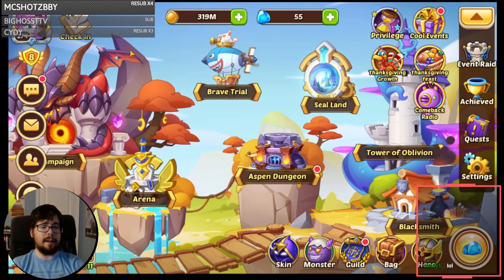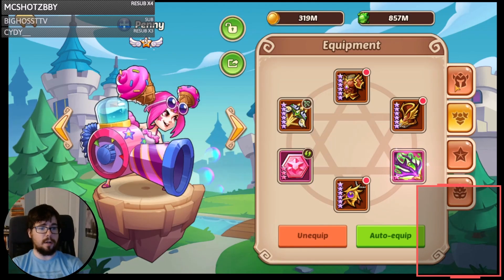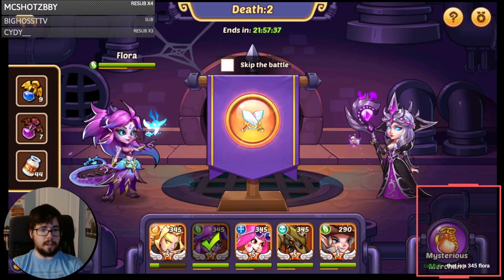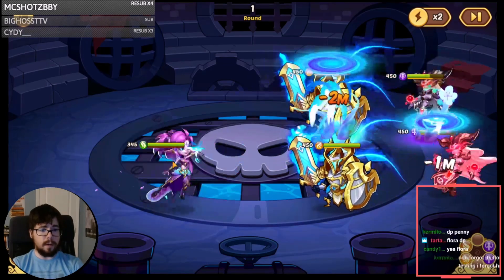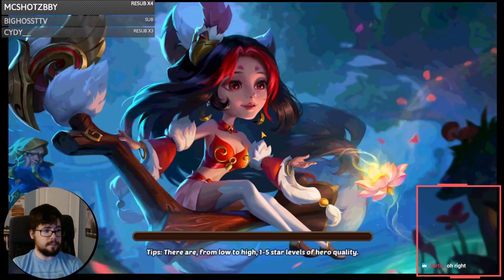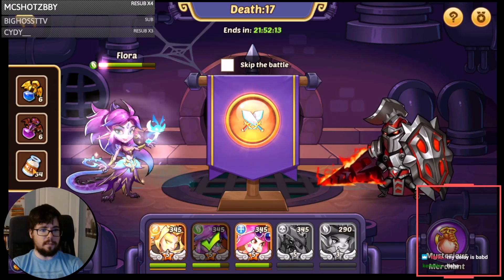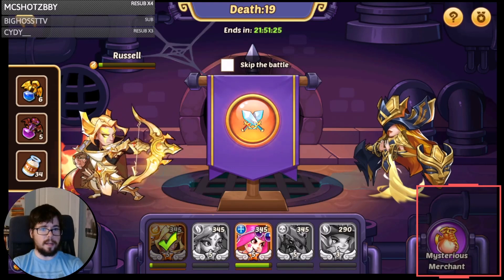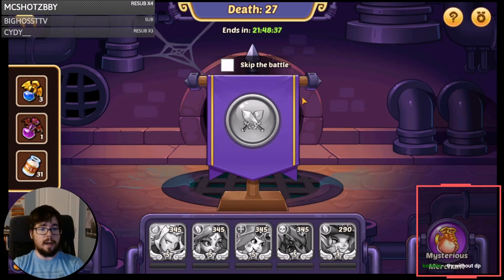Idle Heroes - Testing Flora in Aspen Dungeon Death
Before giving away the Flora account, I wanted to give her a spin in an Aspen Dungeon Death 1-50 run. She beat most of the waves that I expected pretty cleanly, and only let me down vs. Quad Valks!

Note: I apologize for any audio sync issues that you see, as my Streamlabs acted up most of the night. If you want to see the unedited videos, then be sure to check out the stream highlights!

Intro music is Hero Theme (Sting) by MK2.